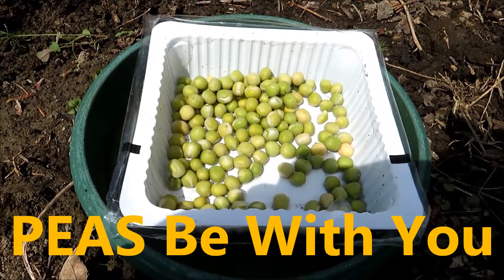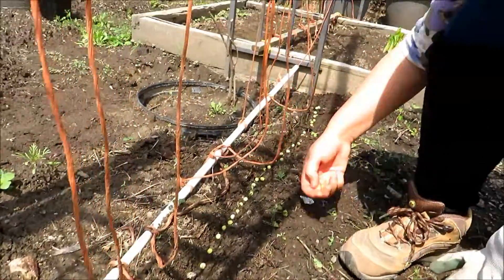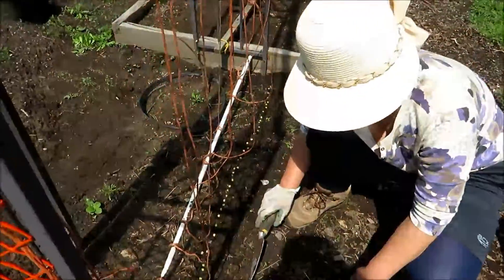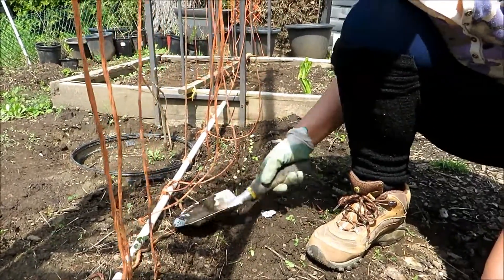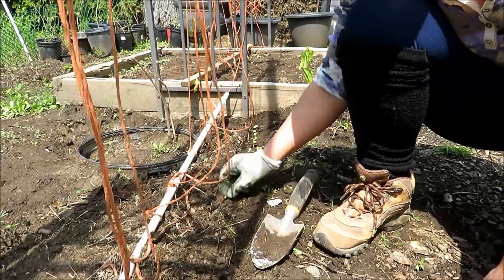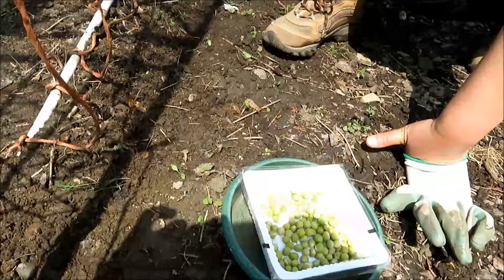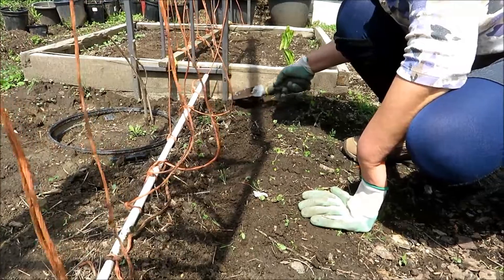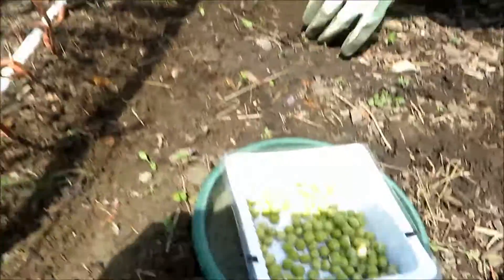Peas Be With You-种豌豆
Lisa gives you tips on planting green peas.